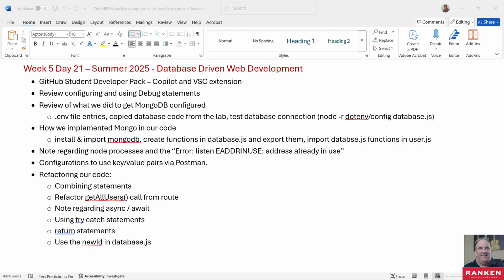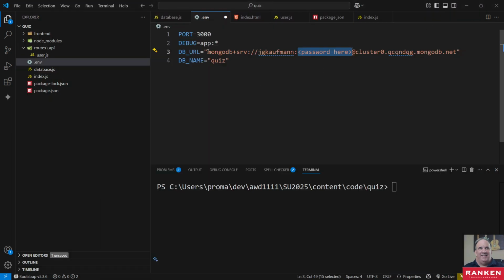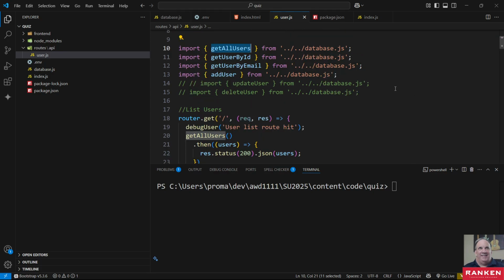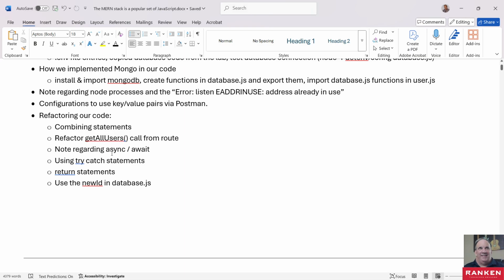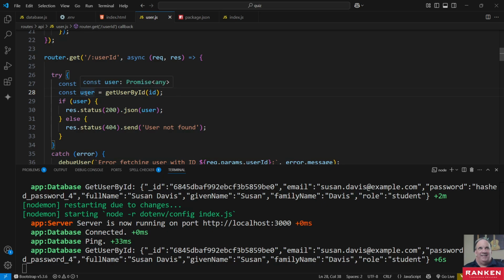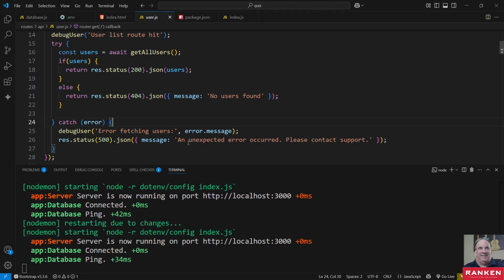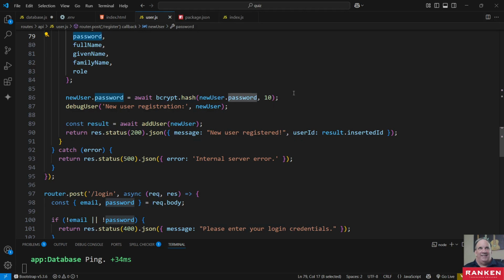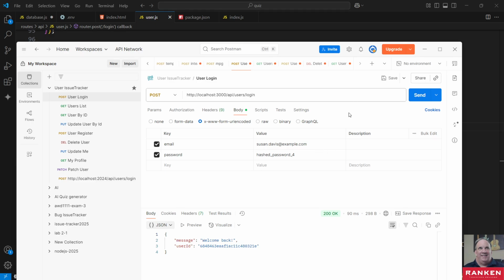Lab 03-01 Helper Video Part 2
Review configuring and using Debug statements
Review of what we did to get MongoDB configured
How we implemented Mongo in our code:
(install & import mongodb, create functions in database.js and export them, import databse.js functions in user.js)
Configurations to use key/value pairs via Postman.
Refactoring code:
Combining import statements
Refactor getAllUsers() call in user.js
using  async / await
using try catch statements
using return statements
using the newId in database.js
Register / login with bycrpt password